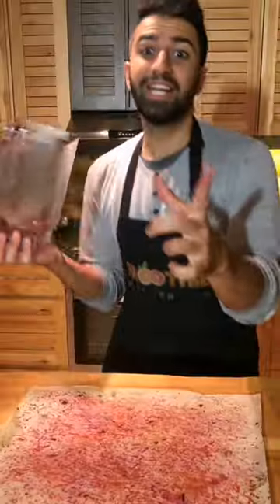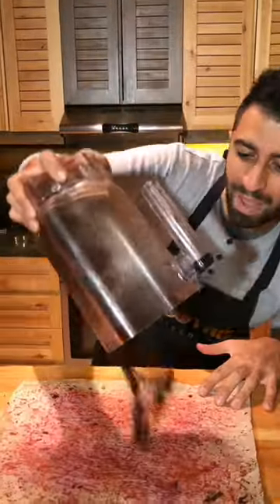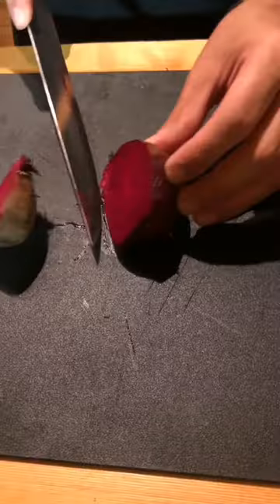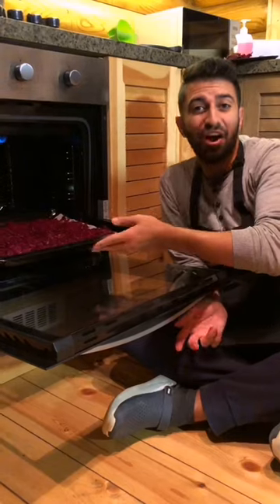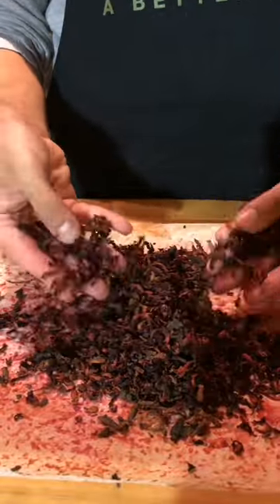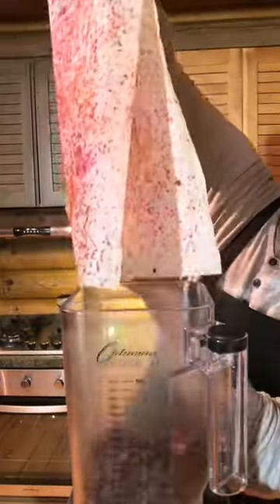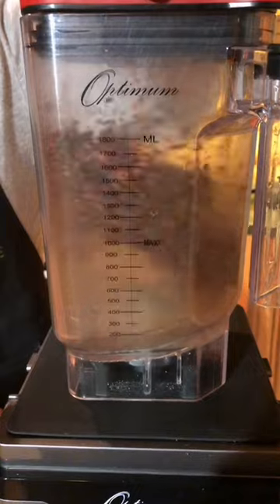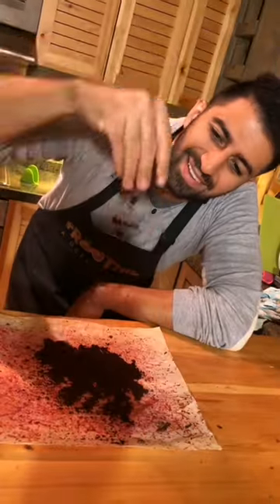Homemade Beet Powder Recipe 🌟 💗 🌟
The homemade beet powder recipe has been gaining popularity in the last few years for a number of reasons. Many people use it as a supplement to help lower blood pressure or to boost energy and help detox. But mostly it has become popular due to its beautiful colour. Learn how to make your own beet powder with the Optimum 9400X blender.

✨The Optimum 9400X has a very powerful motor with maximum motor power of 2200 (3 HP) making this incredible machine the most powerful blender in the market. It can basically blend anything and with it, you can achieve delicious smoothies, nut butter, soups, ice cream, grind the coffee, crush ice and so much more.

Forged from a premium-quality form of stainless steel, the custom-alloy blades in your Optimum 9400X Vortex Blender can cut through the hardiest of ingredients. And while most domestic blenders offer two (or occasionally four) blades, your Optimum Vortex Blender contains four: enough to blend thick foods like nut butter into a smooth, silky consistency.